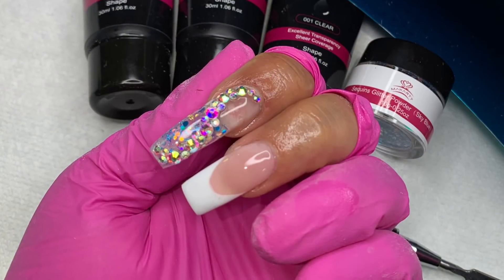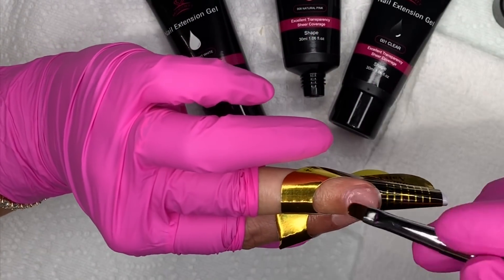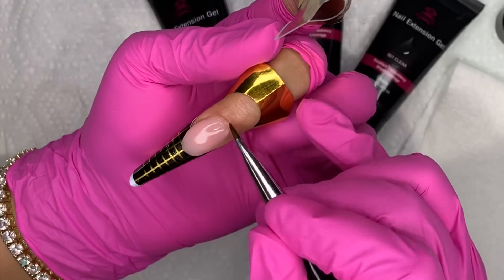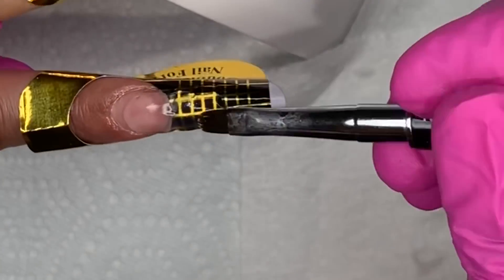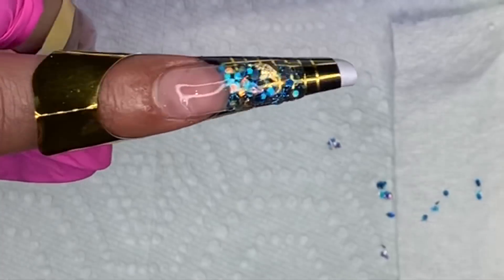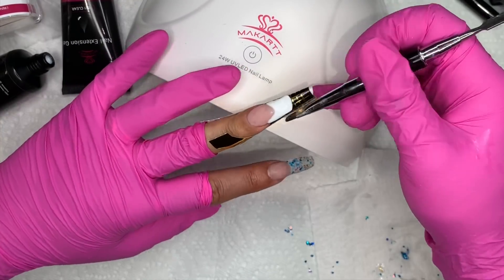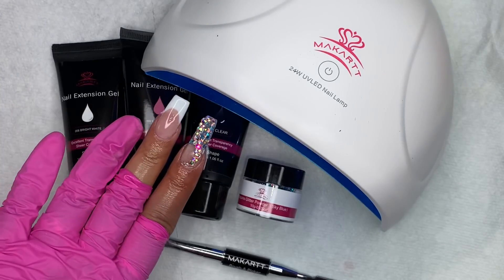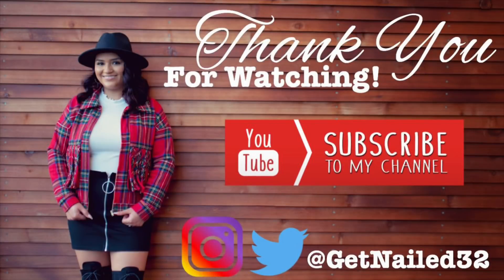Polygel Nails | Polygel French Tip | Polygel With Form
Makartt Nail Extension Gel Kit 30ml, Gel Builder Clear White Pink with 24w UV LED Nail Lamp and Glitter Powders Gorgeous French Manicure Kit P-09